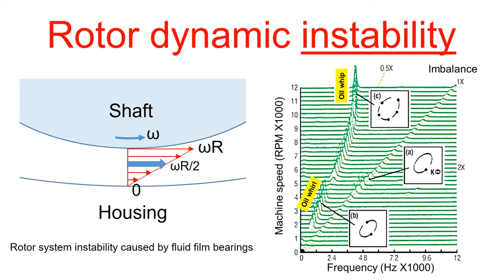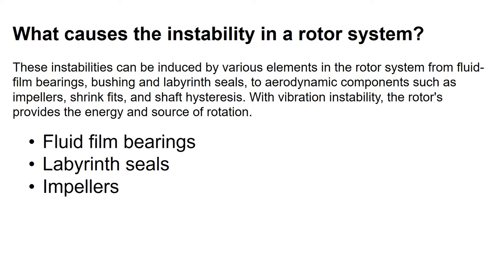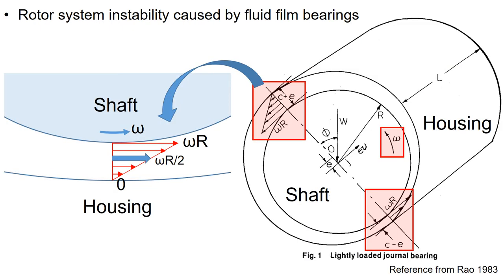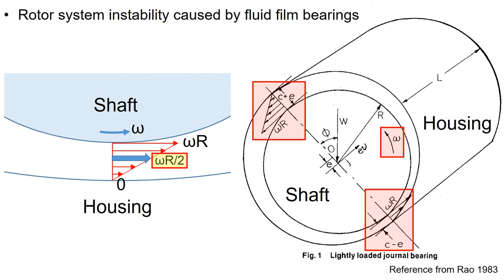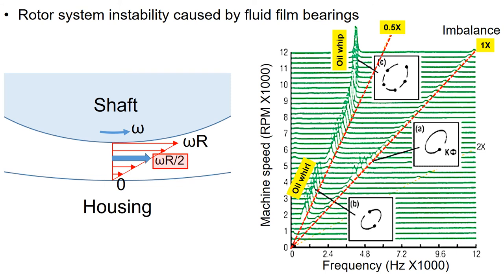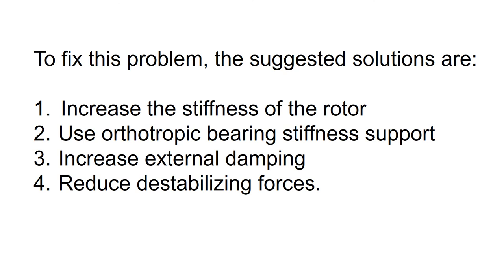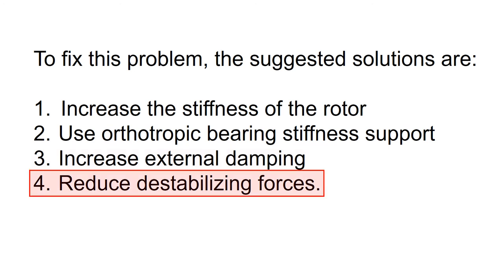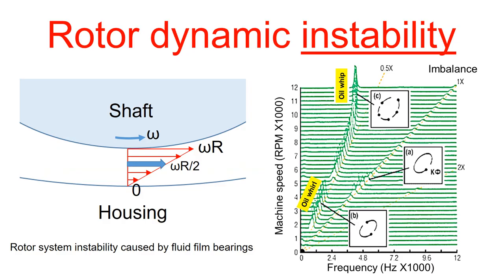Part 10 - Rotor Dynamic Instability